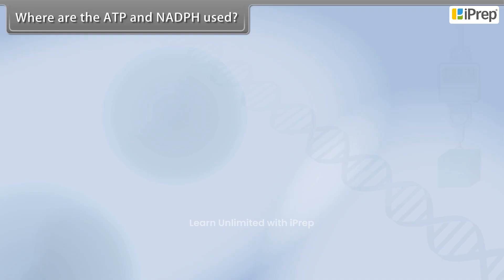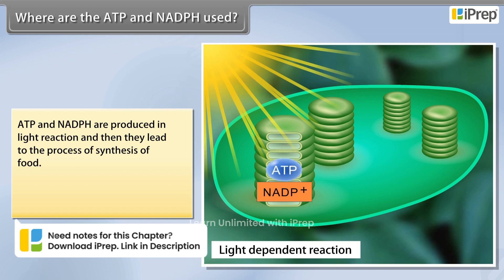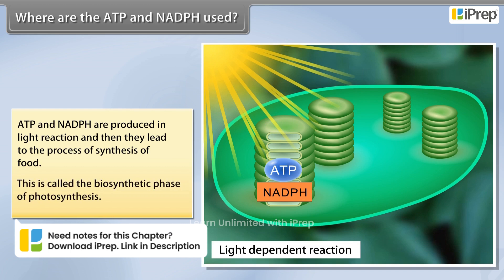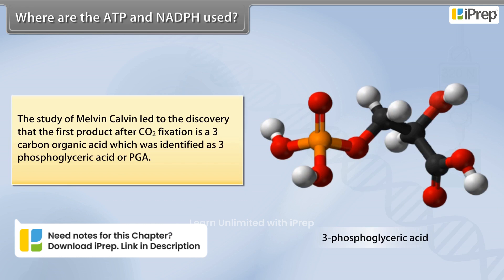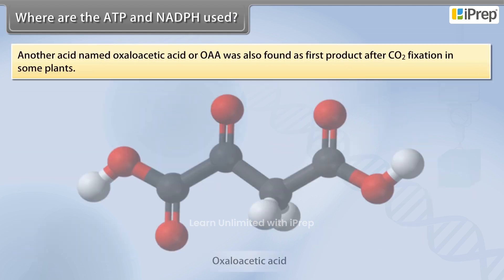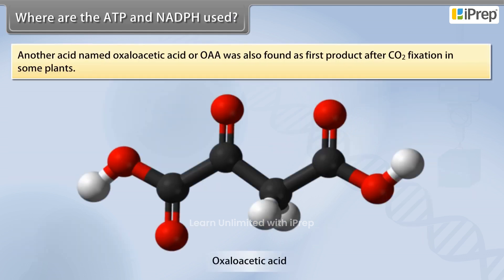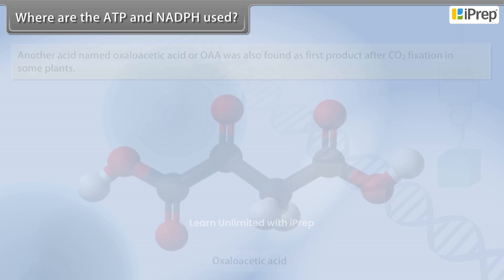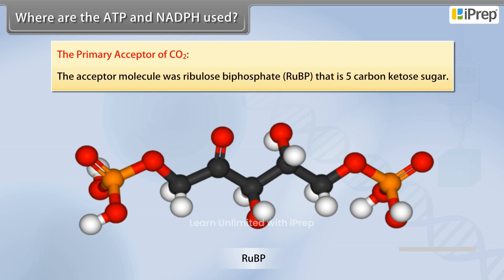Where are The ATP and NADPH Used | Photosynthesis in Higher Plants | Biology | Class 11th | iPrep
In this video, we have explained Where are The ATP and NADPH Used, an important concept in the chapter, Photosynthesis in Higher Plants from Biology for Class 11th.

iPrep offers rich and comprehensive learning content for Nursery to 12th including:

✅ Chapter-Wise Assessments
✅ Co-curricular Courses
✅ Career Orientation